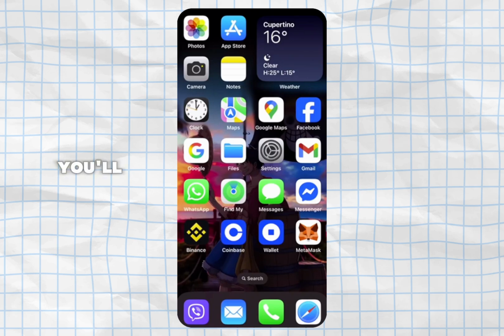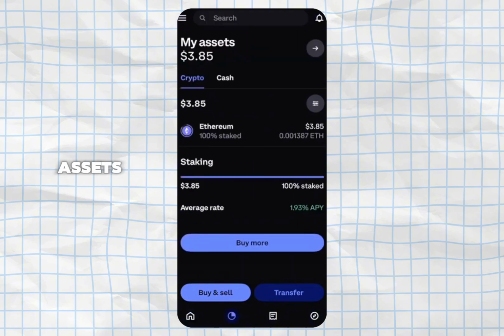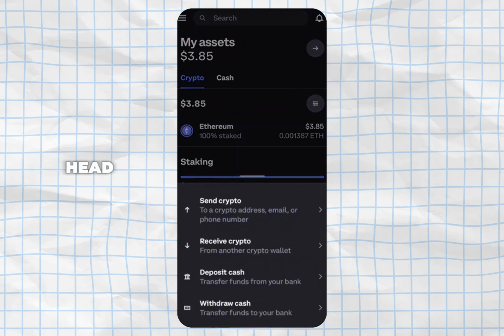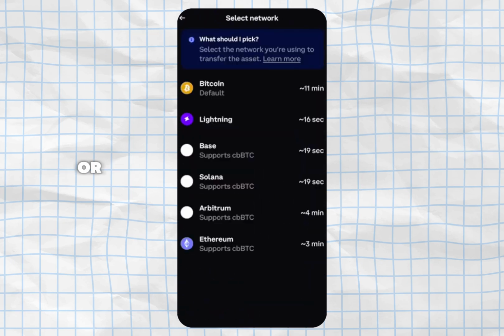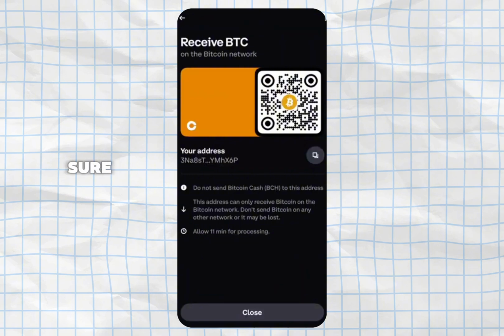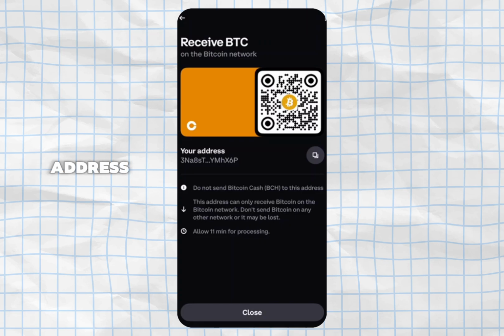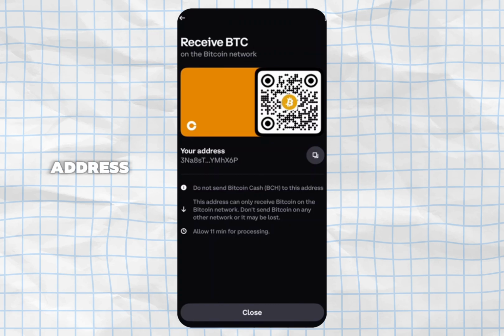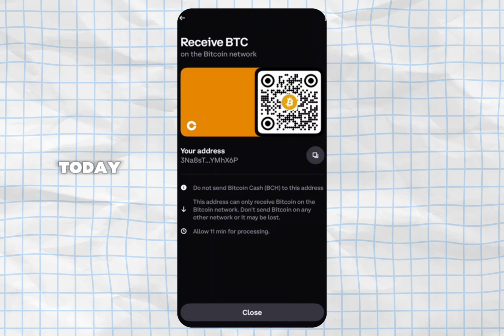How To Get New Bitcoin Address In Coinbase (2025 Guide)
Learn how to get a brand new Bitcoin address on Coinbase in 2025! In this tutorial, we'll walk you through the step-by-step process of generating a new Bitcoin address on Coinbase, one of the most popular cryptocurrency exchanges. Whether you're a beginner or an experienced crypto enthusiast, this video will show you how to create a new Bitcoin address and start receiving BTC payments safely and securely. So, what are you waiting for? Watch now and get your new Bitcoin address on Coinbase today!